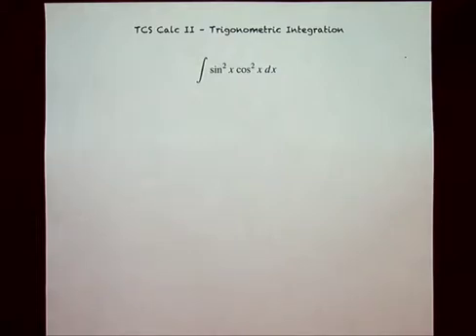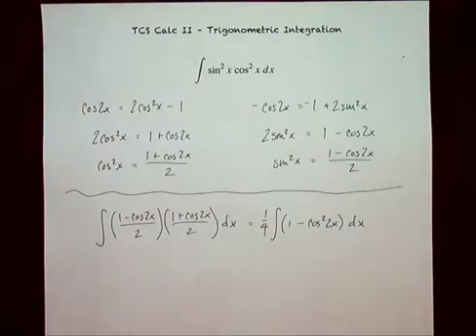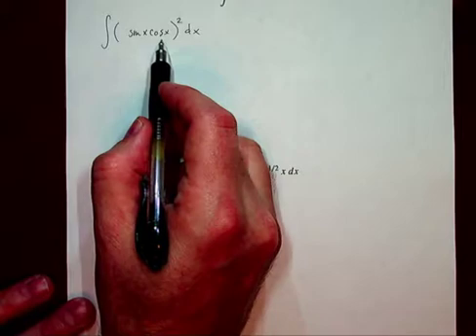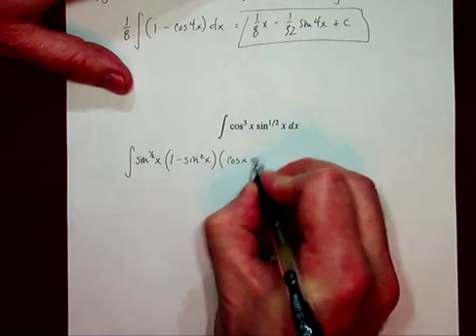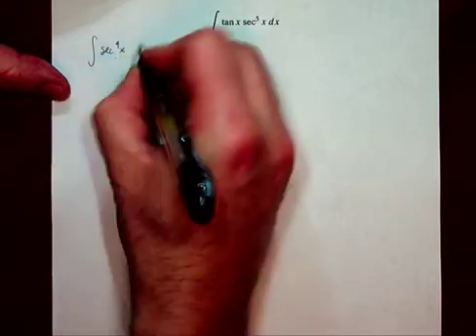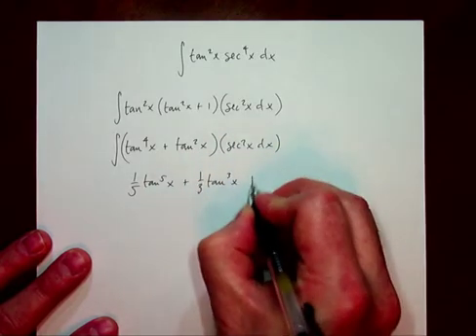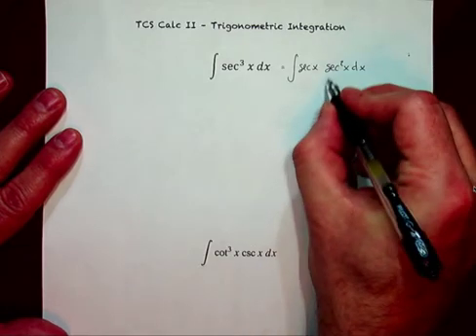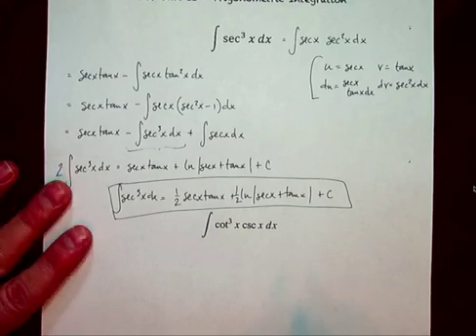TCS Calc II - Trigonometric Integrals - video 2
Techniques of Integration - Trigonometric Integrals